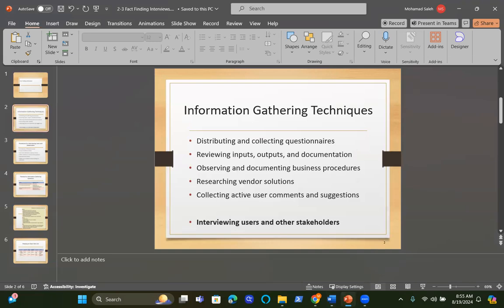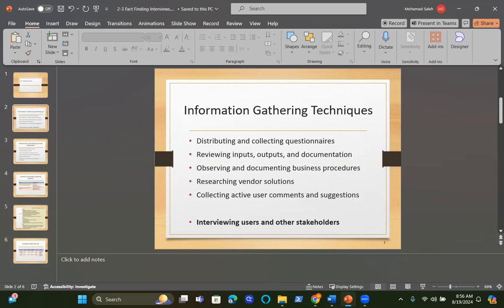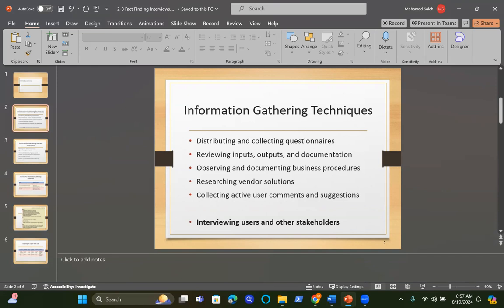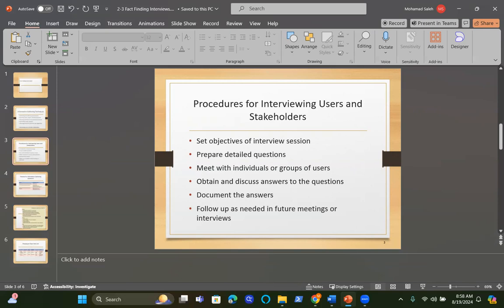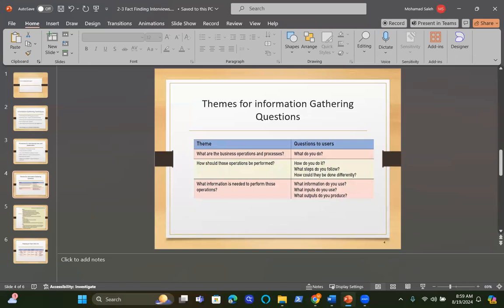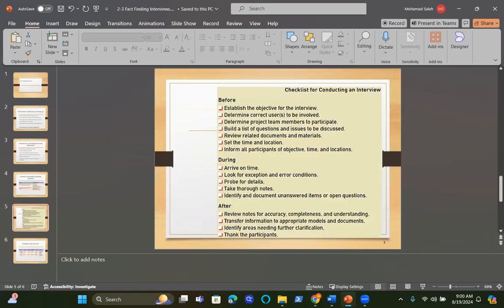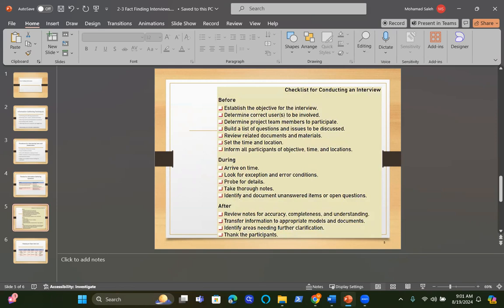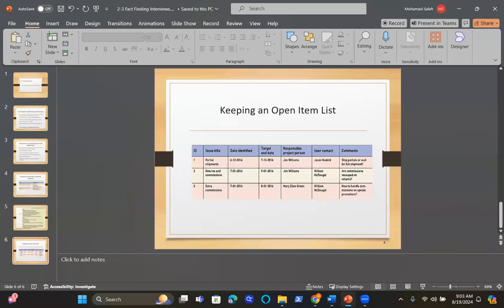2-3 Fact Finding Interviews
In this video, we will discuss the most common fact-finding techniques used by system developers. Fact-Finding Interviews.